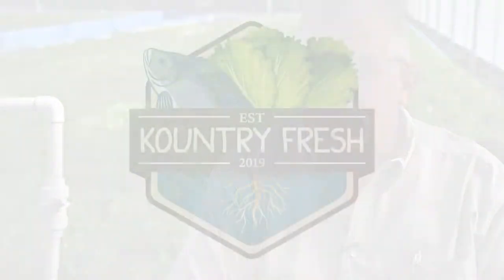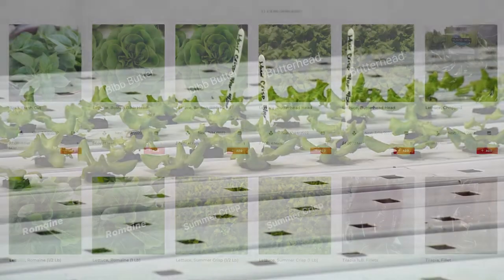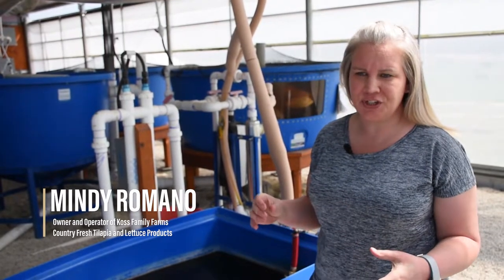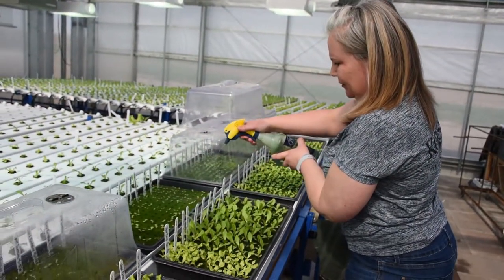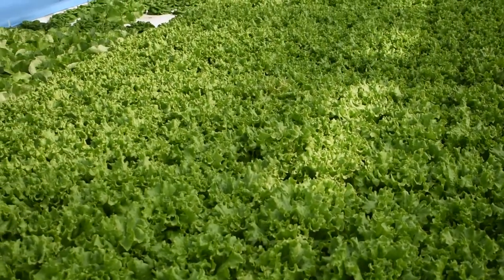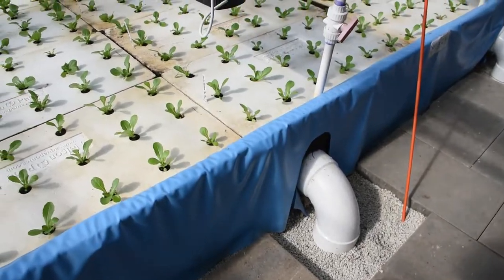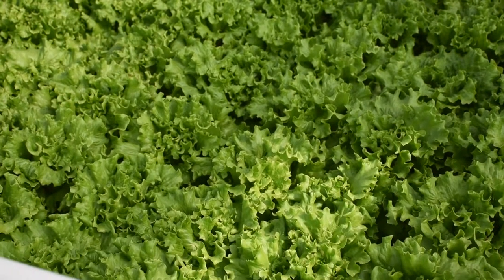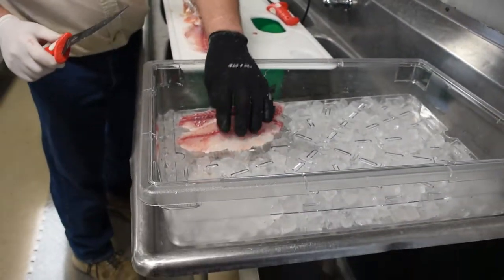Aquaponics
Take this short tour of Kountry Fresh’s greenhouse at Koss Family Farms to see and hear how Steve Koss and Mindy Romano are using an aquaponics system to raise tilapia and grow lettuce. Koss Family Farms, located in Heath, Illinois, is the third stop Illinois-Indiana Sea Grant (IISG) staff made on our quest to find farmers throughout the Midwest raising animals and or growing plants in water. Join IISG staff as we take a dive deeply into water farming, also known as aquaculture, to learn what farmers are raising, how they farm, and the types of products they sell. To find more Local Farmers Local Fish episodes, visit eatmidwestfish.org.

Follow Kountry Fresh & Koss Family Farms on Facebook @kossfamilyfarms.

This is a collaborative project of Illinois-Indiana Sea Grant, the North Central Regional Aquaculture Center, Purdue University’s Department of Forestry and Natural Resources, University of Illinois Extension, and the Great Lakes Sea Grant Network and was supported by U.S. Department of Agriculture grant no. 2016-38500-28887, the National Institute of Food and Agriculture and National Sea Grant funding source no. NA22OAR4170100.